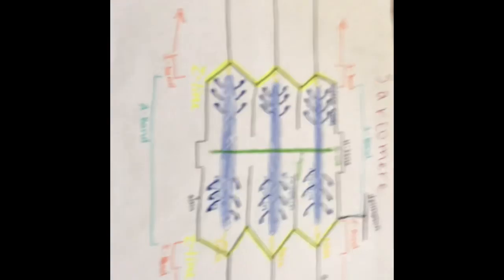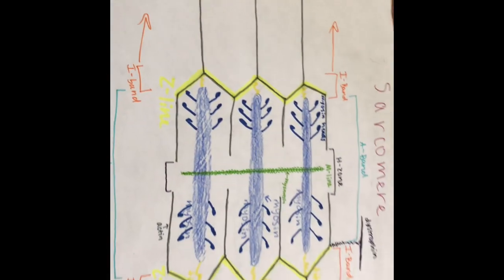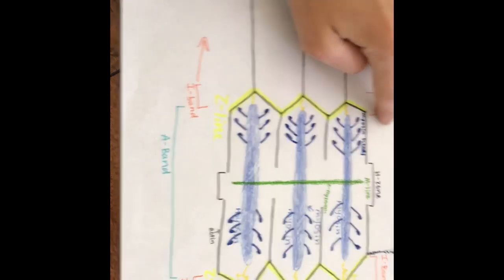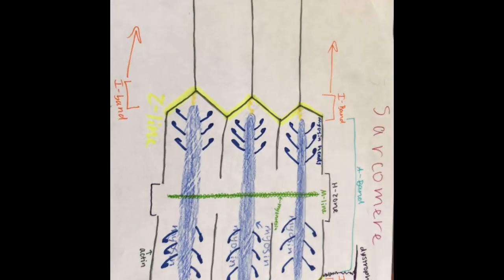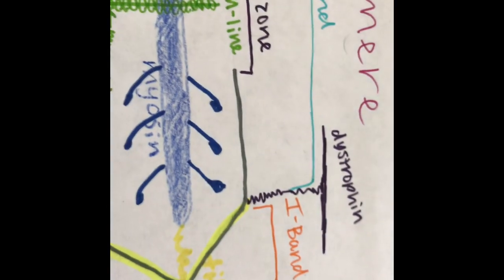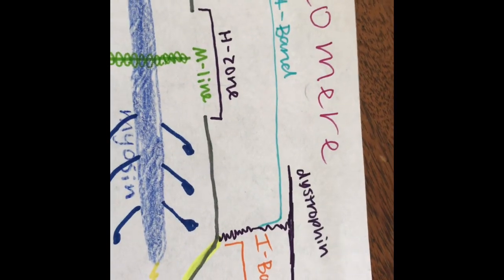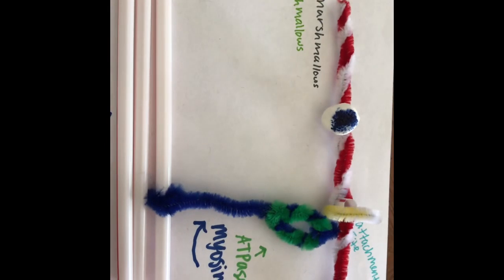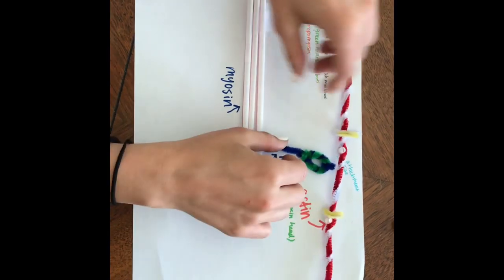The Sarcomere - Madeline Donnelli